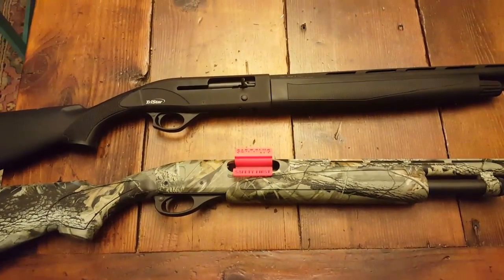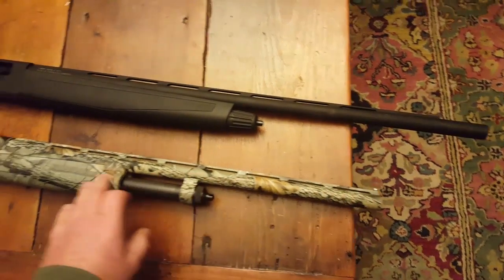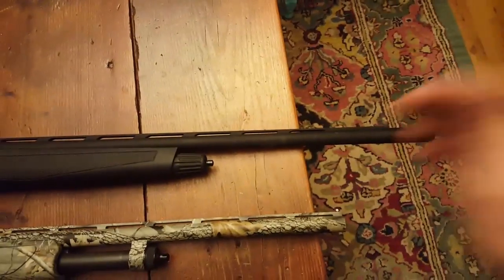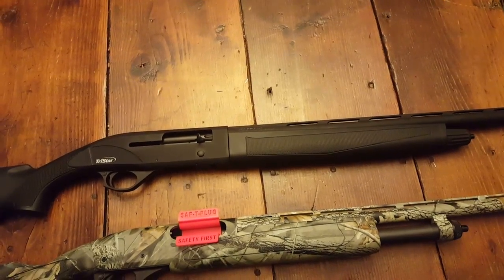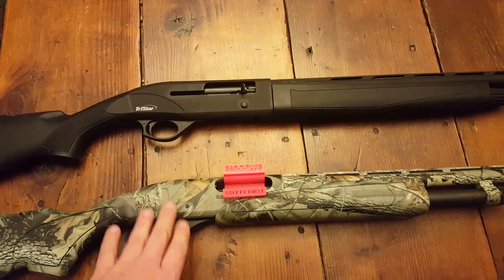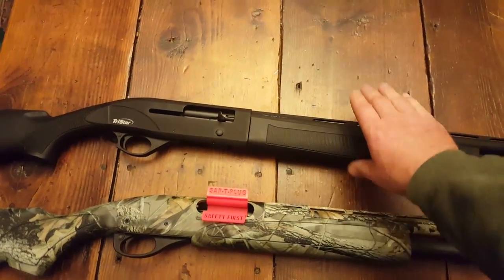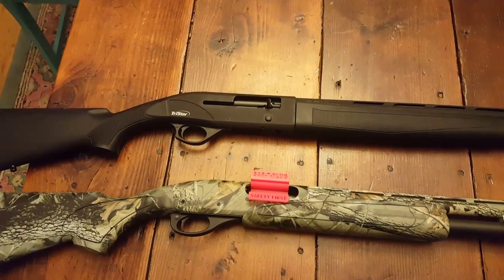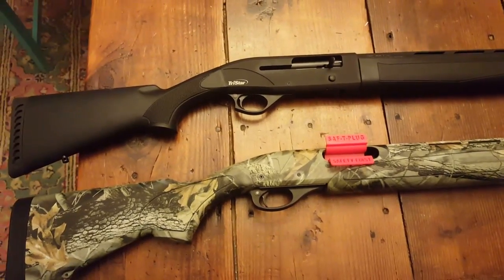Youth model 20ga shotguns tristar viper g2 and remington 870